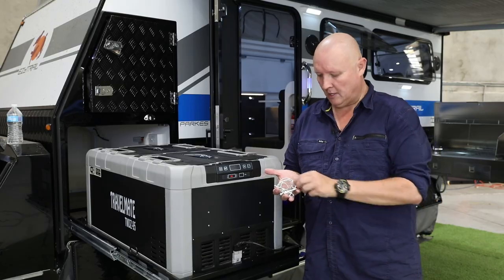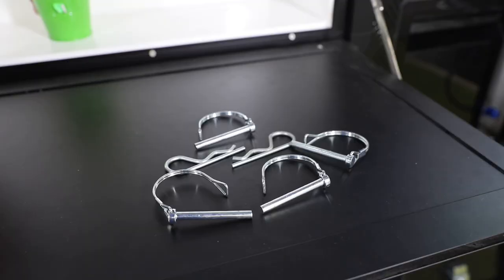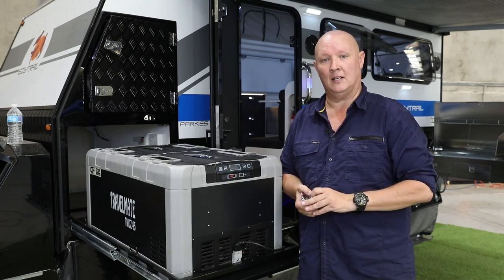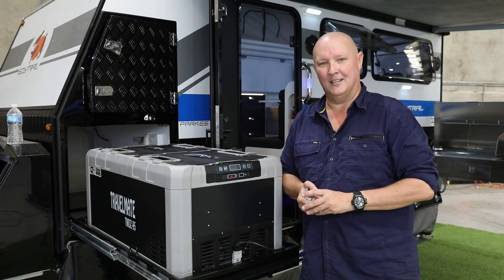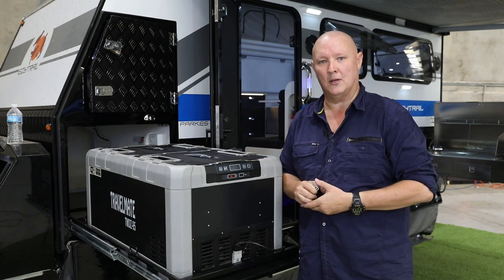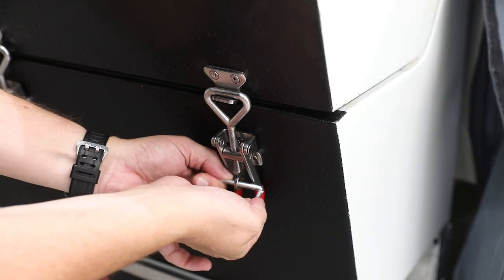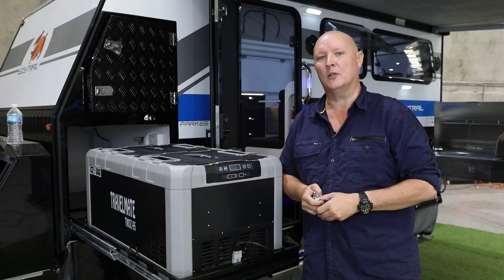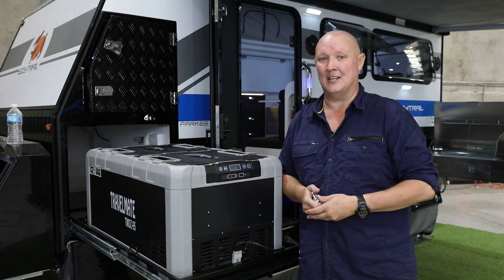Ezytips with Ricko: Spare Locking Pins Tip for your Ezytrail Hybrid Caravan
Rick "Ricko" O'Brien gives you his hints, tips, tricks and hacks on all things caravans and campers with this handy tip for the spare locking pins